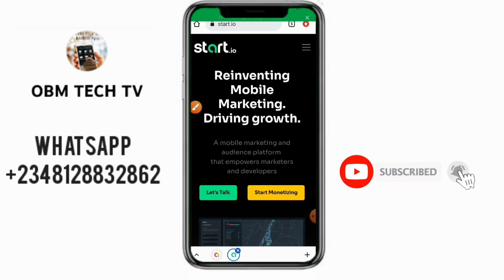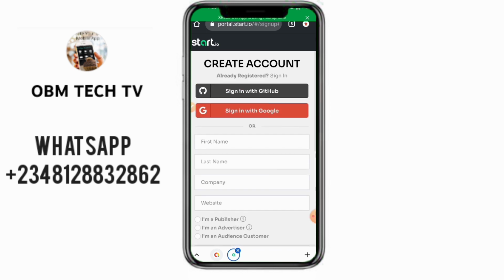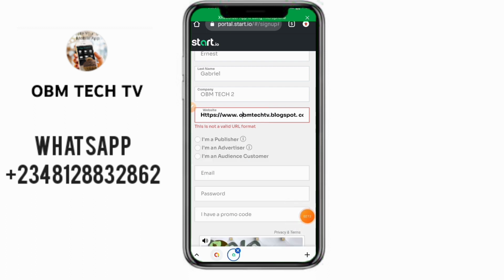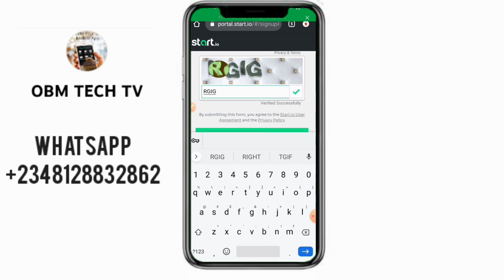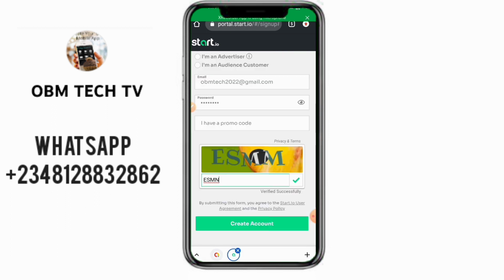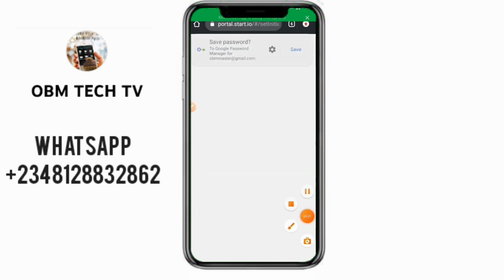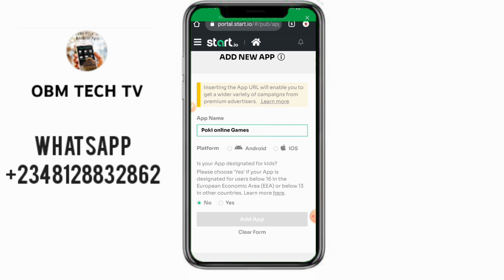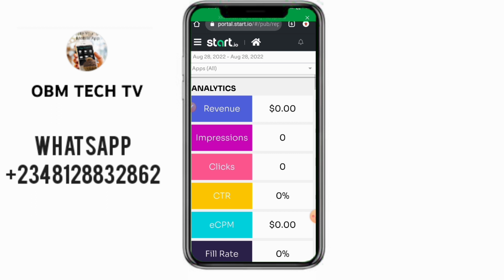How To Create Start App Account. Earn $25 Daily ADMOB Best alternative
START APP LINK

How To Make Money On Admob Earning Network

Full Master Class On Admob And Life Time Mentorship 😉

What Will Course Covers
Best Strategies For Earning On Admob, Unity Ad, Start App Ad 🤑

How To Create A Standard App And Monetization Set-up...🤑🤑

How To Publish Your App - And Get A Free $1 For Each Download
1000 Download = $1000 ( this Earnings is outside of Admob)🤐

How to start Admob App Development Services And Sell App per $100😬😬

Amazon App Store... What You Don't Know That Will Really Blow Up Your Mind 🤫🤫🤫

Understanding How Ad Generate Revenue 🤑🤑🤑🤑🤑

ERNEST GABRIEL 😉

Best Ways To Make Money Online In 2022.

Get all link from telegram channel

How To Create Admob Account For Free

How To Promote App Using Google Ads✔️

How To Create A Standard Gaming Admob App For Free✔️

What Is Admob.. $50 Daily As Beginners Full Tutorial✔️

How To Publish App On Playstore For Free ✔️

How To Create NFT App For Admob✔️

How To Create A Domiciliary USD Account To Received Payment From Admob✔️

How To Solve AD limited problem Best Solution 2022✔️

 Admob self clicking trick 2022✔️

 How To Solve Ad Limit On Admob Best Solution 2022✔️

 How To Add Your App To Your Admob Account And Earn $100 Daily ✔️

How To Get 1000 installers On your Playstore Apps  For Free And Earn $250 Per Day 🤑✔️

How To Promote Admob App✔️

How To Publish App On Google play store

How To Publish App For Free On Amazon
Admob Supported App Store✔️

Be your own boss Episode 1

Be your own boss Episode 1  #1

Be your own boss Episode 1  #2

Be your own boss Episode 1  #3